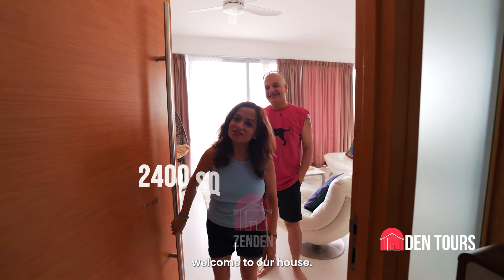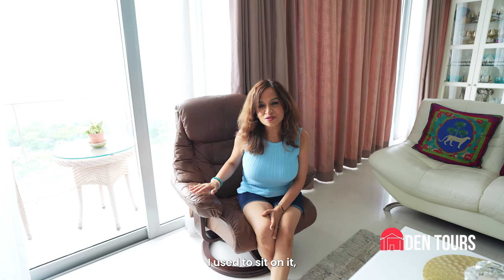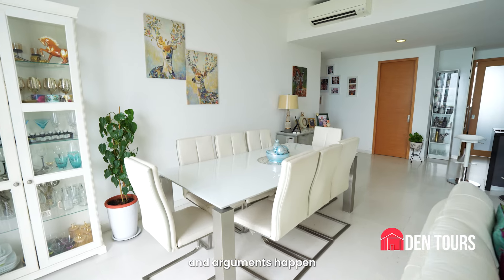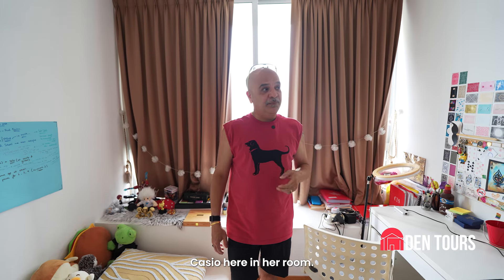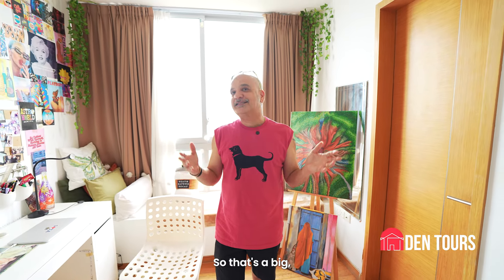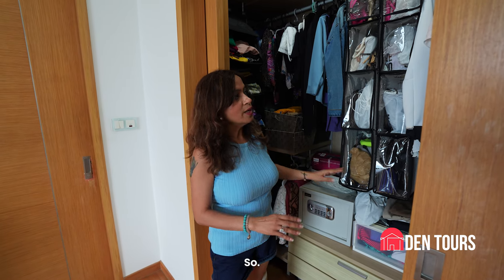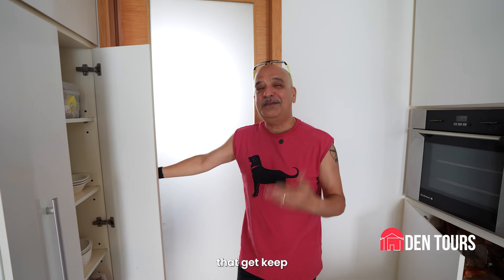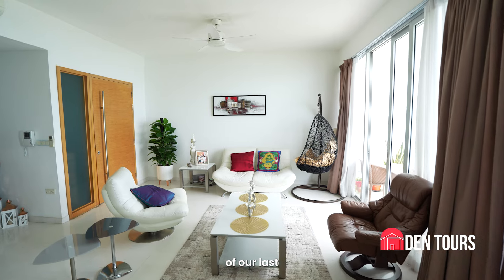A 2400 SQ FT Apartment filled with Sentimental Treasures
Name: Rippy & Pankaj with their Two daughters, Pankaj's Father, and Coco
Location: Meyer Road, Singapore
Type of home: 3 Bedroom Apartment
Size: 2400 Sq Ft
Decor Style: Minimalistic, Clutter Free, Functional, Sentimental

CHAPTERS
0:00 - Intro
0:37 - Living Room
1:59 - Ocean View Balcony
2:29 - Decor Style
3:30 - Dining Area
4:10 - Dry Kitchen + Bar
4:56 - Daughter's Room
7:03 - Master Bedroom
9:08 - Hidden Storage
10:12 - Their Journey

In this captivating tour, explore how Rippy and Pankaj have curated a clutter-free space, rooted in their Indian heritage, by bringing furniture from their homeland to Singapore. Their commitment to staying connected to their roots while embracing their new life is evident in every corner of their home.

Witness how Rippy and Pankaj have fostered an environment where their daughters can flourish as beautiful, creative souls. Their rooms are a reflection of the freedom and space given to grow into their own unique identities, filled with personal touches that showcase their individuality.

More than just a living space, Rippy and Pankaj's home is a testament to their journey, hard work, and boundless love for each other. It's a place where endless beautiful memories are made, where laughter fills the air, and where every moment is cherished.

ABOUT ZENDEN MEDIA
Sharing how millions are creating beautiful and balanced lives at home. Real people, Real stories, Real homes!